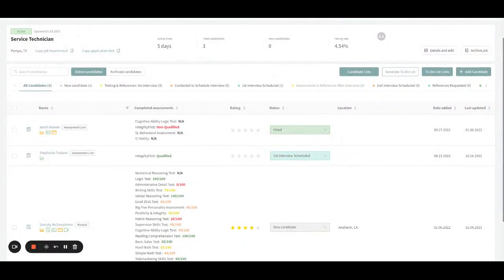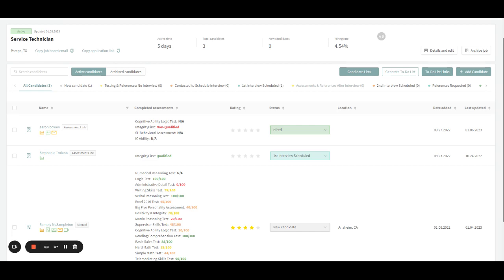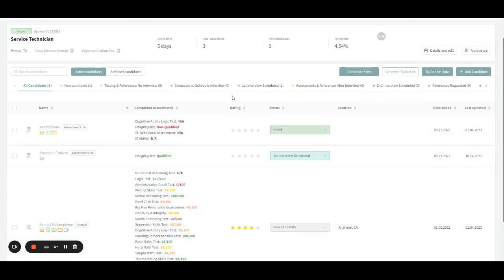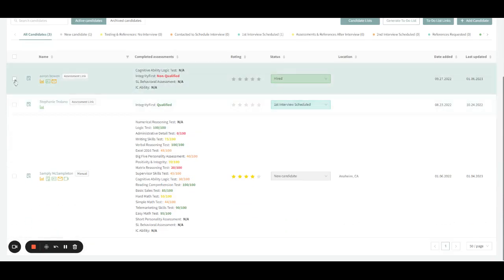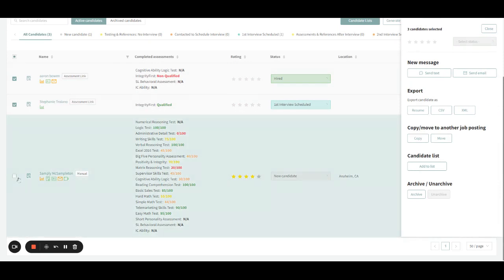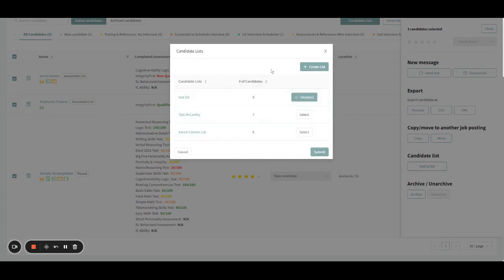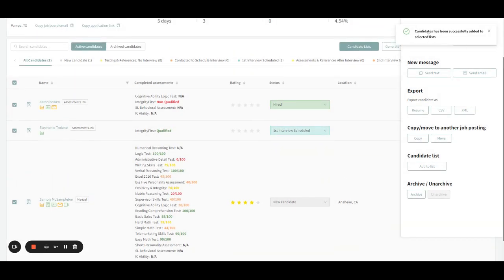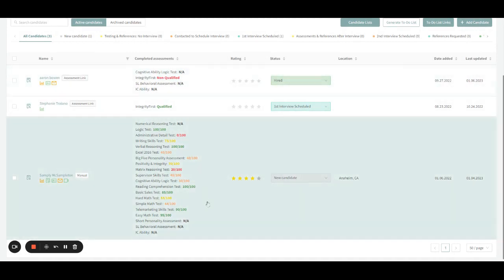What Can You Do With Candidate Lists | Discovered Tutorial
The Hire Talent helps business leaders hire Top Performers since 1980.
We are a Pre-Employment Assessment company that helps businesses with optimizing their hiring process using pre-employment assessments, best-recruiting practices, interview techniques, and advanced software to find the best employees.

This test is made of unbiased Automated Online Reference Checks that get to the point and help employers find appropriate candidates quickly and effectively. Make sure you avoid the 'bad hire' problem by assessing your potential candidates with standardized questions across the board.